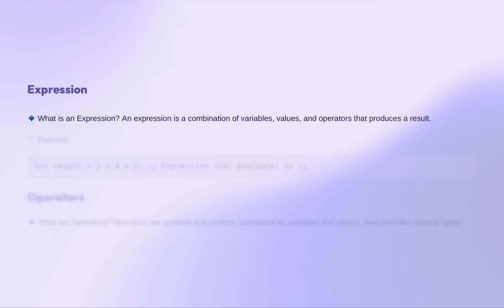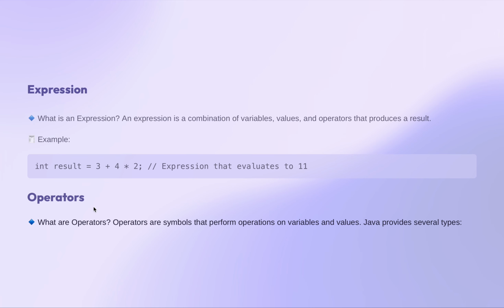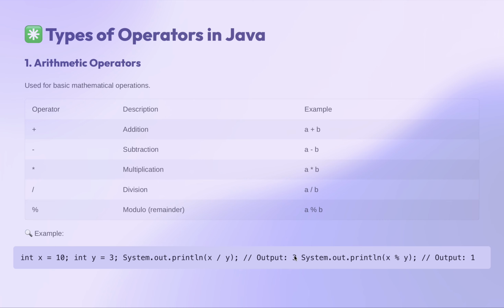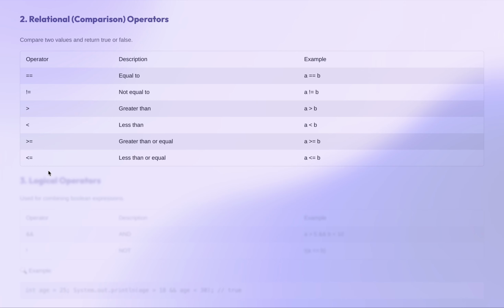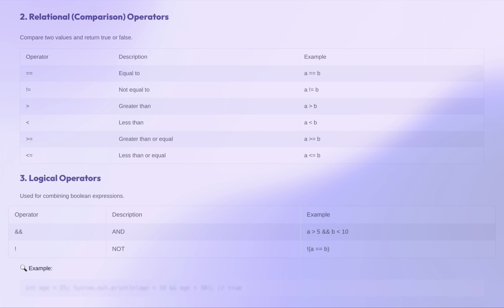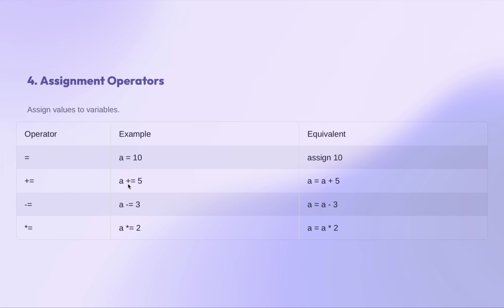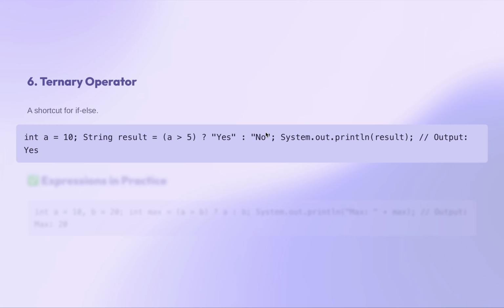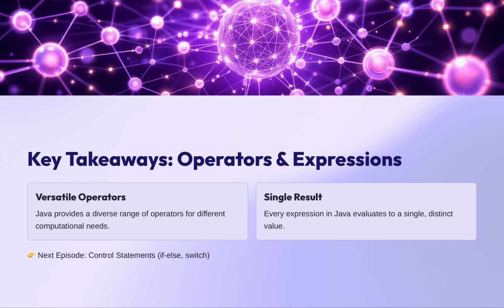Operators in Java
In this video, you’ll master Operators and Expressions in Java with crystal-clear examples! Learn how to perform arithmetic, comparisons, logical evaluations, and more — all essential skills for Java programming.

🎯 What You’ll Learn:
What are expressions in Java?
Java Arithmetic Operators: +, -, *, /, %
Relational Operators: ==, !=, , , =, =
Logical Operators: &&, ||, !
Assignment Operators: =, +=, -=, *=, /=
Unary & Ternary Operators: ++, --, ?:

💬 Drop your questions or code doubts in the comments — I respond to every one!